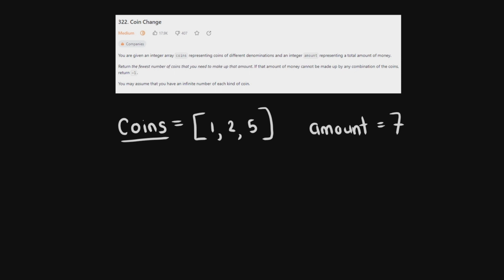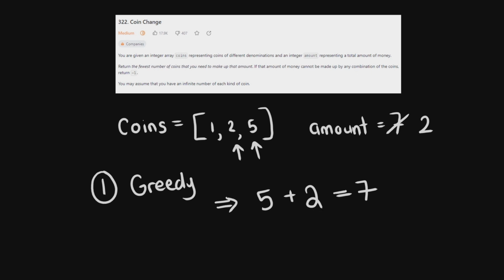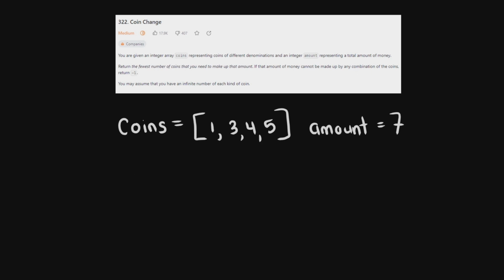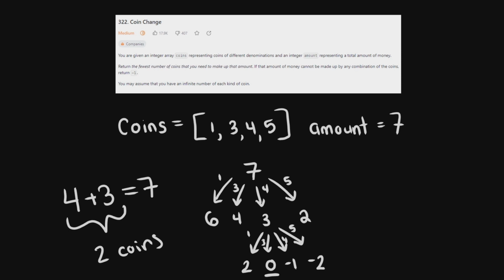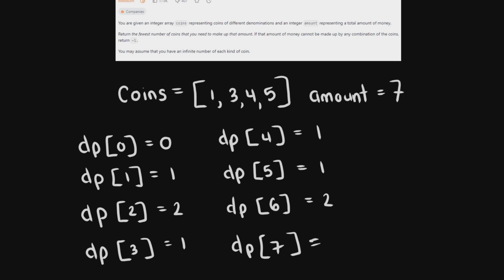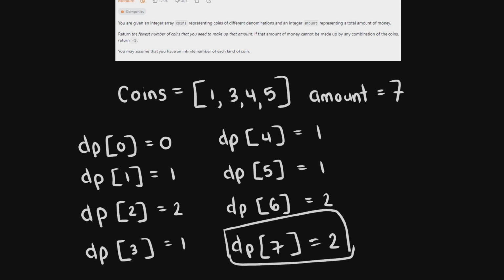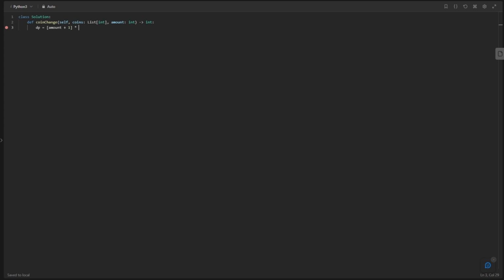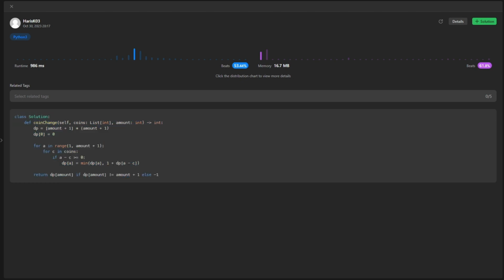LeetCode 322 - Coin Change Solution (Optimal)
0:00 - Reading the Problem
0:53 - Greedy Algorithm
4:53 - Brute Force
8:23 - Dynamic Programming Optimal Solution
12:53 - Coding Optimal Solution